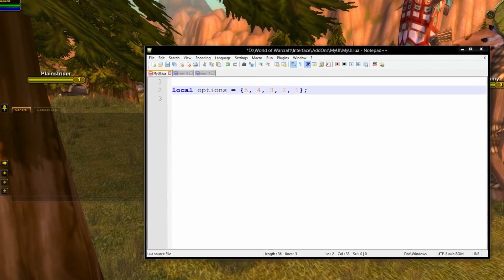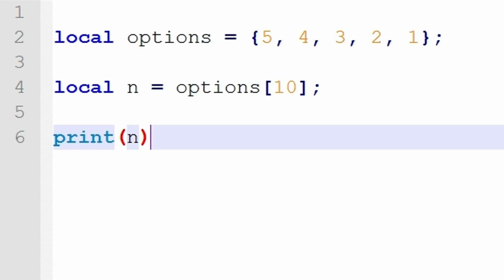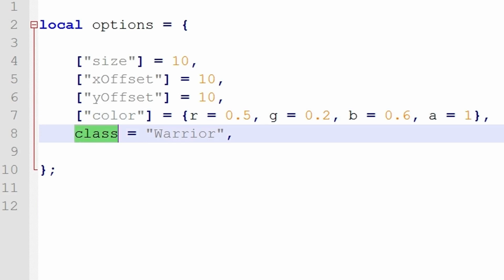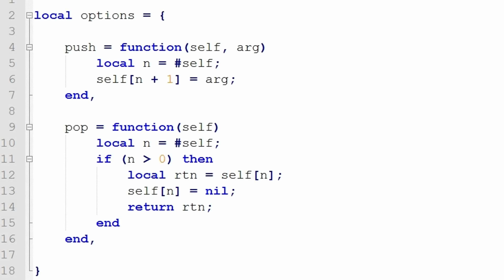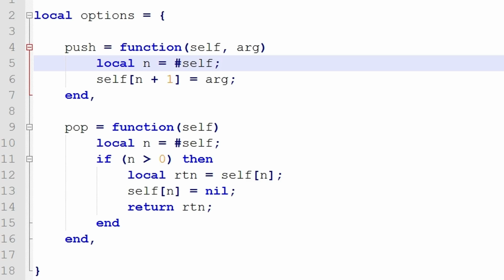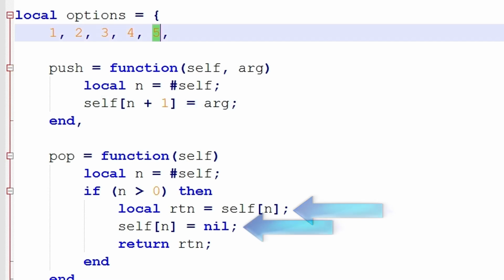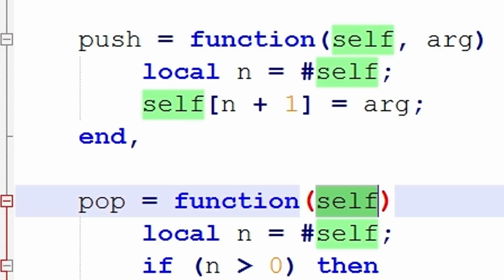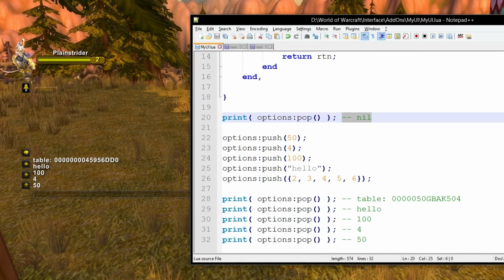Creating WoW AddOns - Episode 3 - Tables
This is a series which teaches you to write your own World of Warcraft AddOns using Lua programming and some XML. I hope you find this useful and excited for more but also not too painful to get through.

This video took a bit of time to make but I hope to release one per week. Leave all questions you have in the comments and I hope you learn something :)